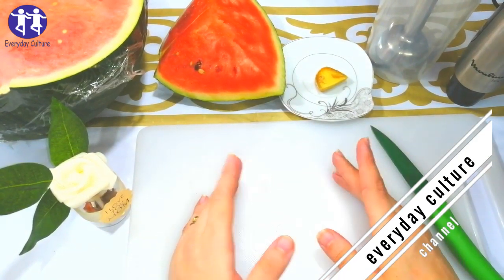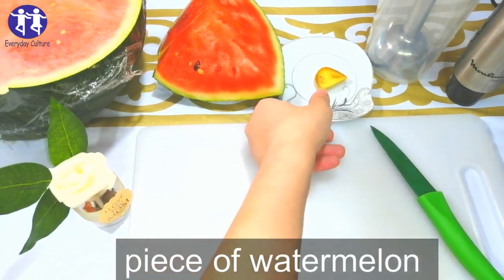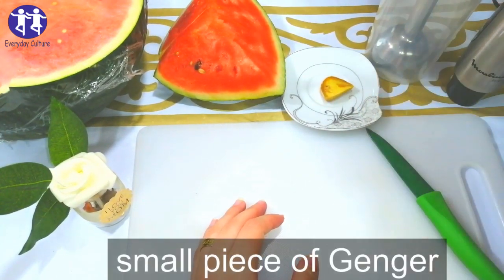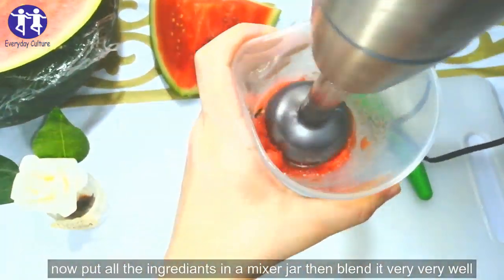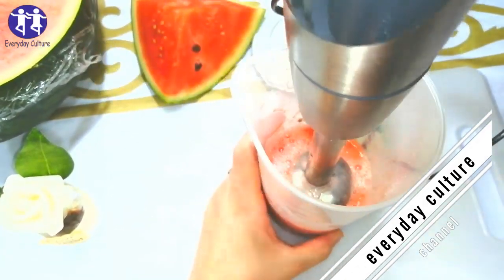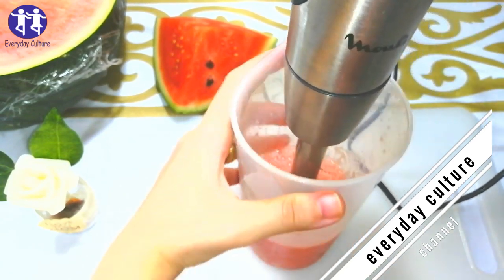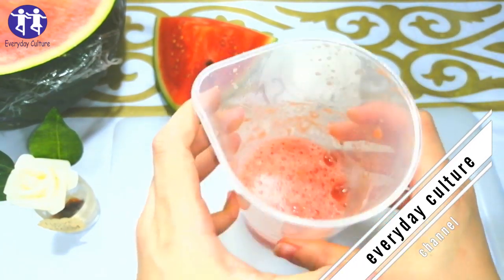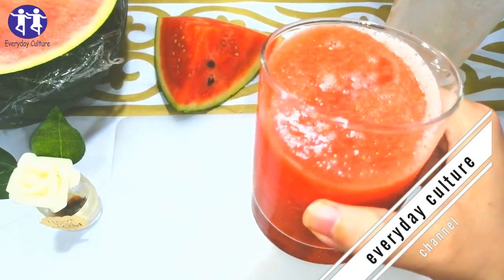What watermelon and Ginger Can do, Watch this now, The power of watermelon and Ginger for health!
everyday_culture More Home Remedies Videos